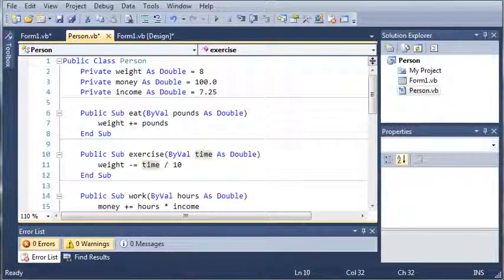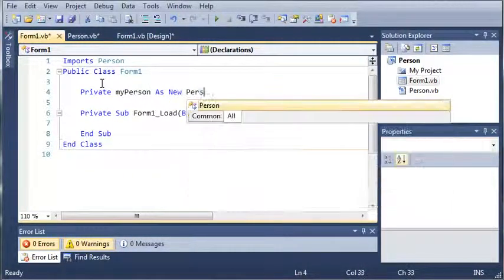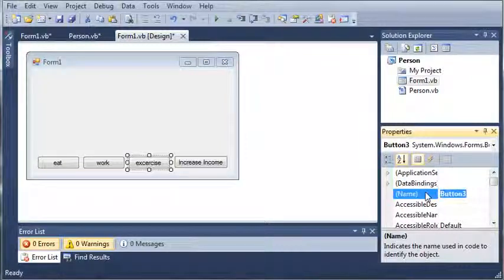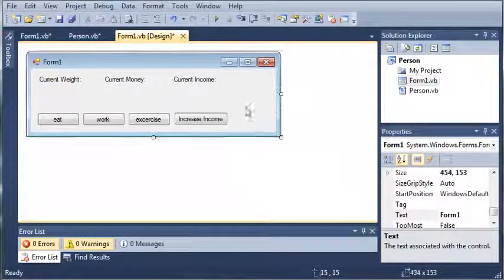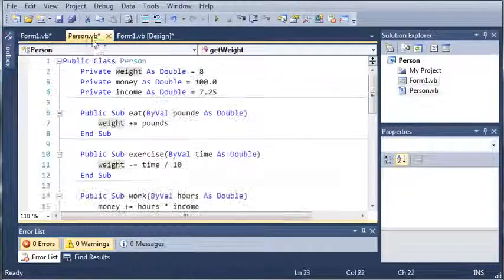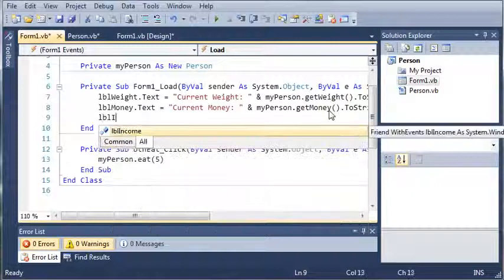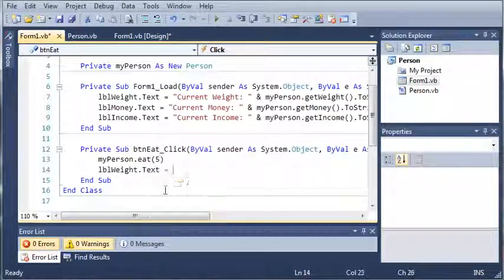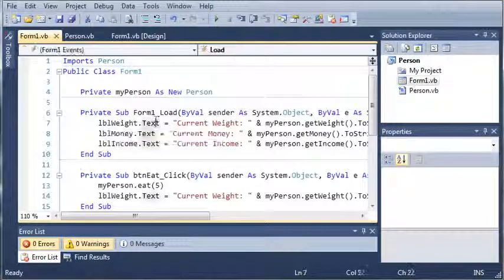92 Person Part 1